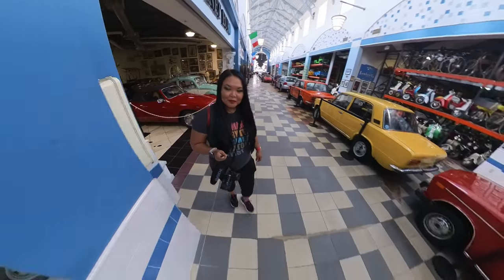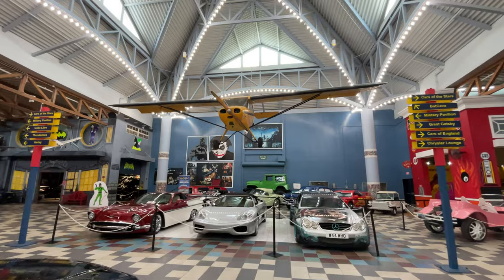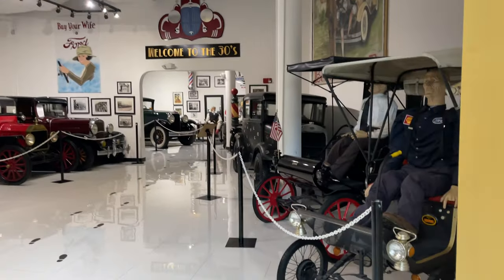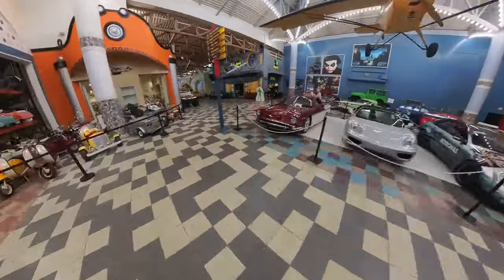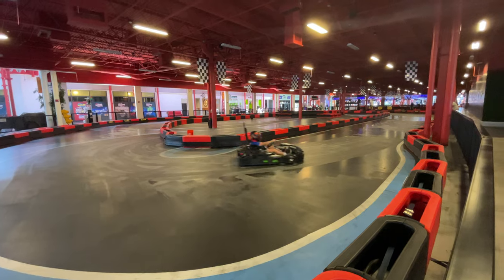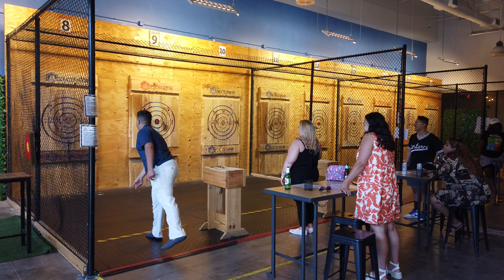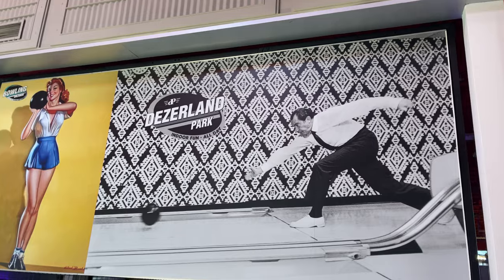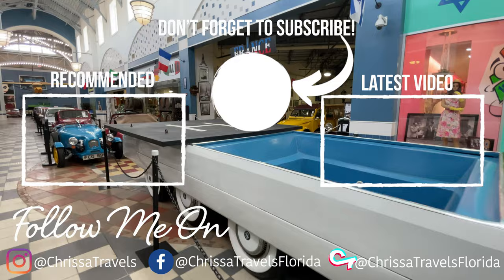Dezerland Park Orlando: Explore A Billionaire's ULTIMATE Man-Cave!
Welcome to Dezerland Park in Orlando, your ultimate indoor escape from the heat and rain! Join us on an exciting adventure as we explore this incredible family-friendly destination, offering a variety of thrilling experiences that will leave everyone amazed.

In this video, we take you inside the amazing Dezerland Park, where the fun never ends. Discover a world of entertainment and excitement as we showcase the fantastic activities and attractions available for the whole family.

Escape the elements and step into a world of adventure! From exhilarating go-kart racing track to an auto museum with over 2,000 vehicles, Dezerland Park offers an array of thrilling options. Feel the adrenaline rush as you navigate virtual race tracks or engage in epic combat simulations. There's something for everyone, from kids to adults.

Explore the fascinating exhibits showcasing a diverse range of interests. Discover rare and unique collections, including Bond memorabilia, iconic movie props, and historical cars.

Dezerland Park is the ideal alternative for families seeking a break from traditional theme parks. With its indoor setting, it provides a comfortable and enjoyable environment regardless of the weather outside. You can escape the scorching heat or seek refuge from rainy days while still having a blast.

Join us as we embark on an unforgettable journey through Dezerland Park, the ultimate family-friendly destination in Orlando.

Don't miss out on the opportunity to visit this fantastic indoor haven. Plan your trip, and get ready for a day filled with laughter, fun, and incredible memories.